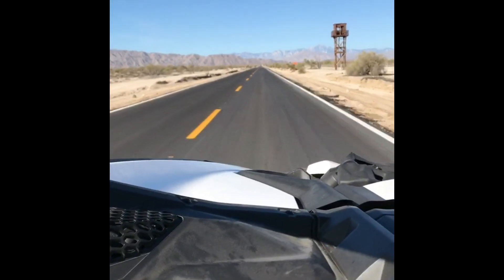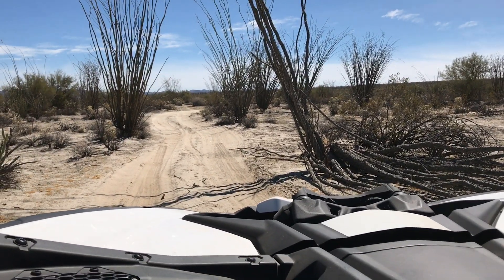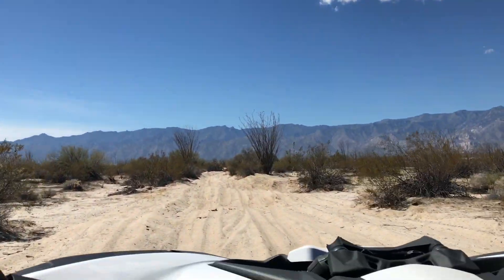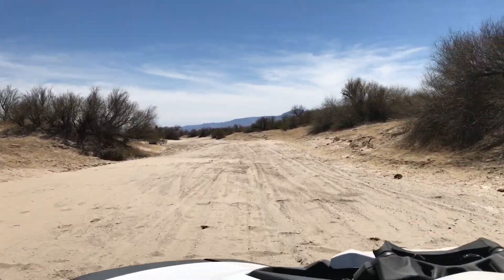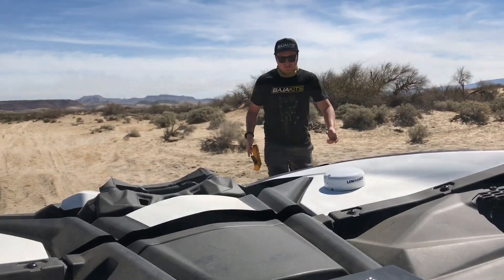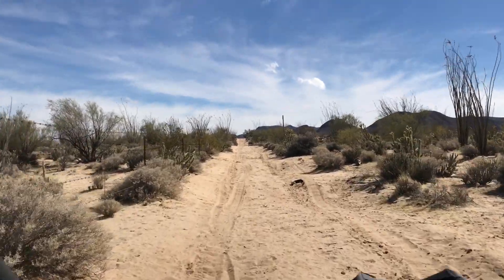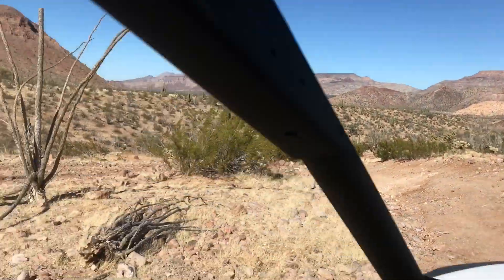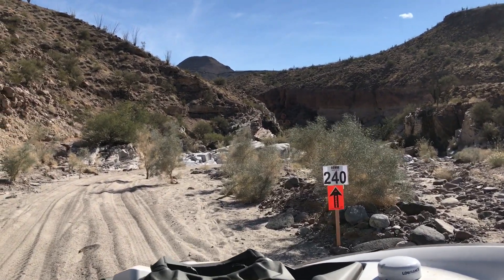2018 - San Felipe 250 Course Marking - Part 2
2nd Half of the course with lots of new race course that hasn't been raced before.  Score International